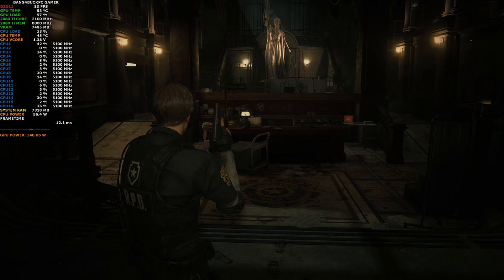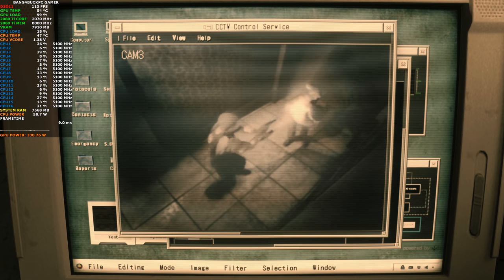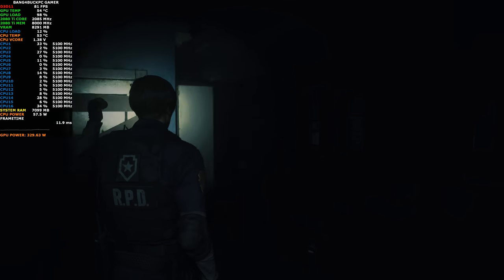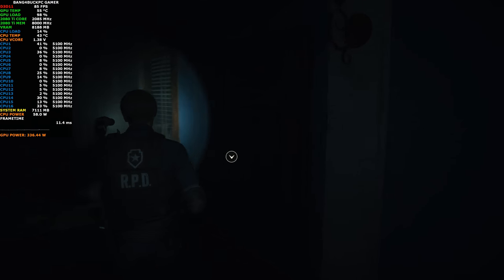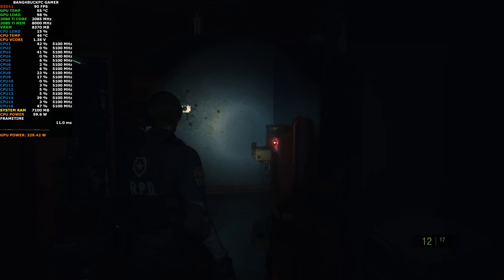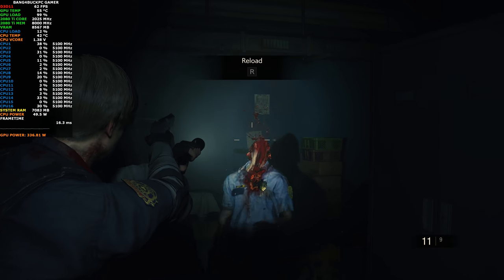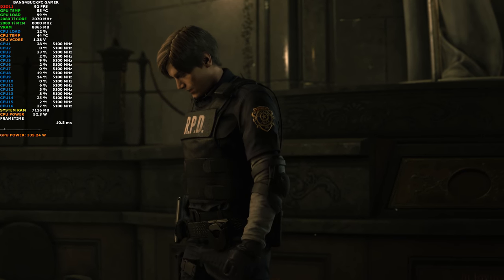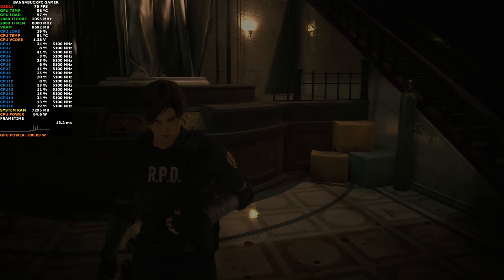RESIDENT EVIL 2 DEMO Maximum Settings 4K | RTX 2080 Ti | i9 9900K 5.1GHz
Check out some Resident Evil 2 Demo gameplay and performance at 4K maximum settings.

Full Specification
Intel i9 9900K overclocked to 5.1Ghz No Delid
Custom Waterloop
EK CoolStream XE360 Radiator
Swiftech Apogee XT CPU water block
XSPC Dual 5.25" Drive Bay Reservoir V2 with Single D5 Vario Pump
Gigabyte Z390 Aorus Master Motherboard
NVIDIA Palit Gaming Pro OC RTX 2080 Ti Hybrid Modded
NZXT Kraken G10 Bracket + Kraken X41 AIO 140mm
NVIDIA GeForce 417.58 Driver
32GB of Corsair Red LED Vengeance 3200Mhz DDR4
ScanDisk SSD Plus 480GB
Philips 436M6VBPAB Momentum 4K HDR monitor